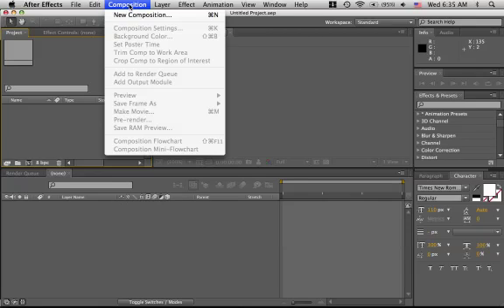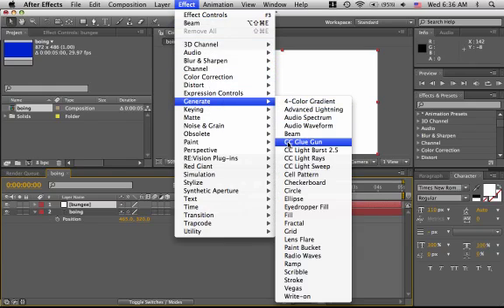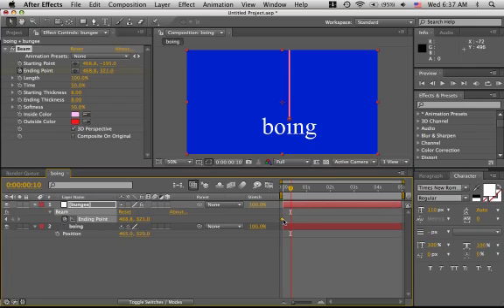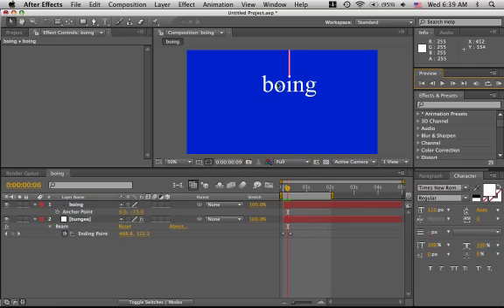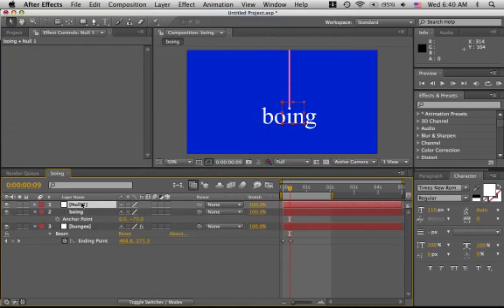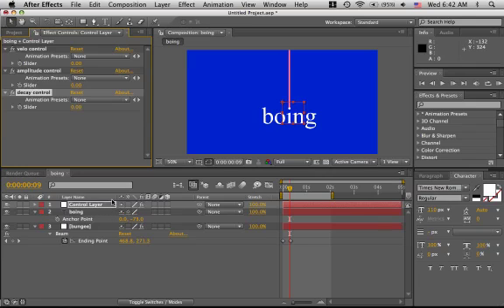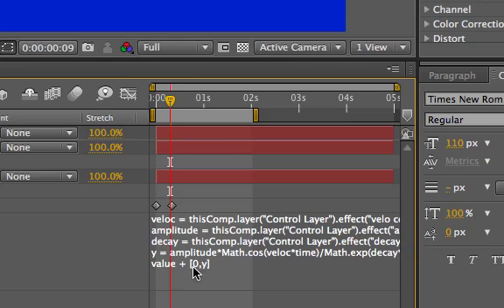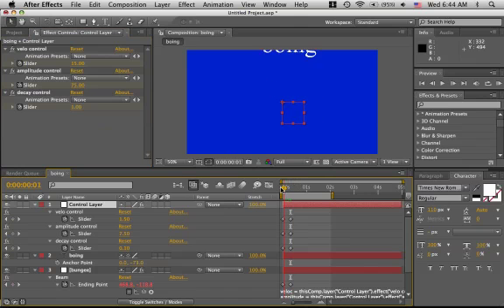bungee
In this After Effects video we use the beam effect with an expression to simulate a bungee cord.